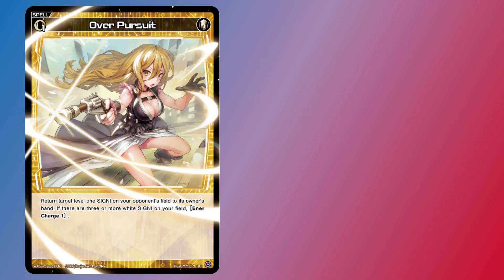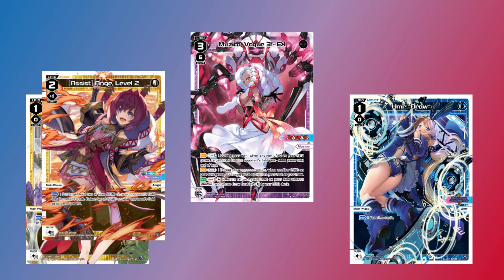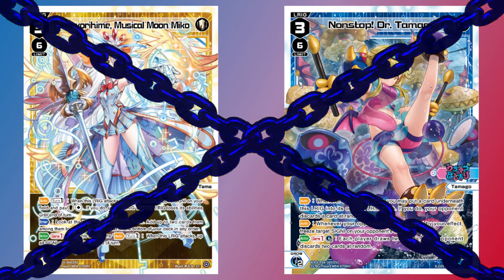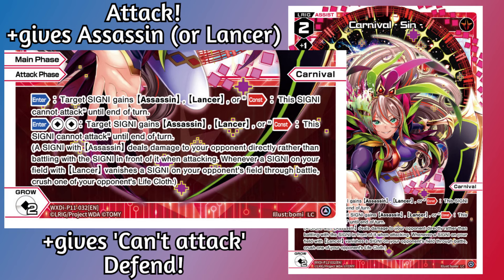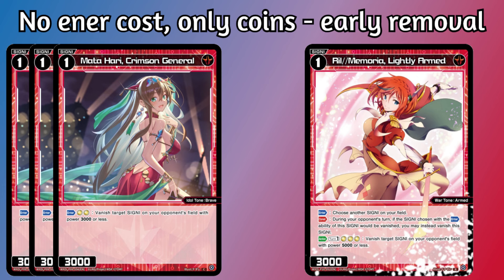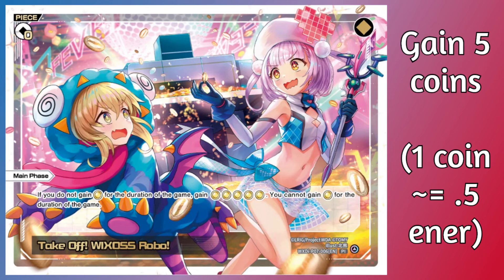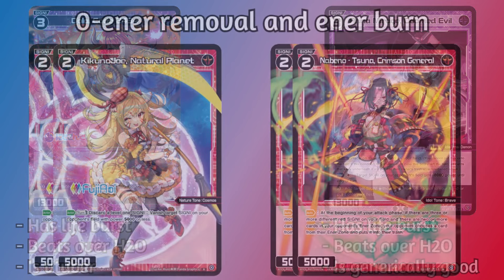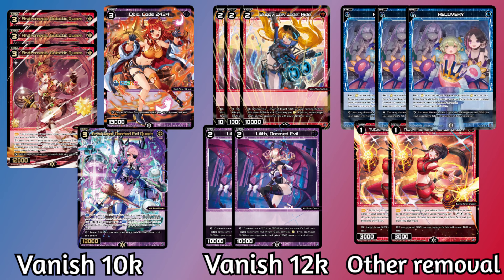WIXOSS Deck Tech - Mono-red MUZICA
This is the deck I've been using the most in recent Wixoss Party tournaments I've been going to. It's a bit of a weird one that is basically a mono-red main deck with a black / blue focued LRIG deck, but it seems to work, and I've been having fun with it at least. Decklist

I've been avoiding ranting too much about the situation in Njisanji, but the collab set could not have come at a worse time. I was so excited to finally get to play with Selen Tatsuki, Code 2434 :(  At least Dokibird is doing well right now.